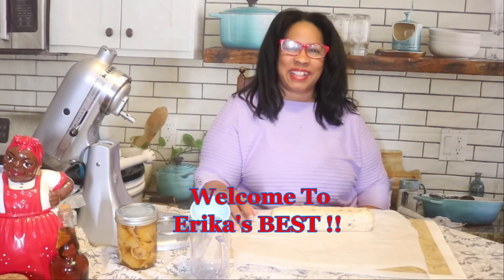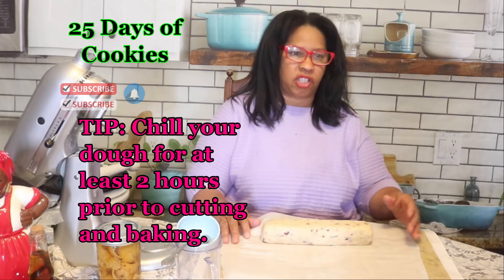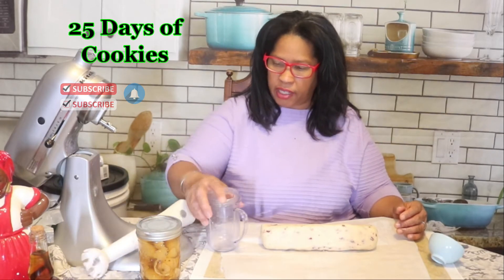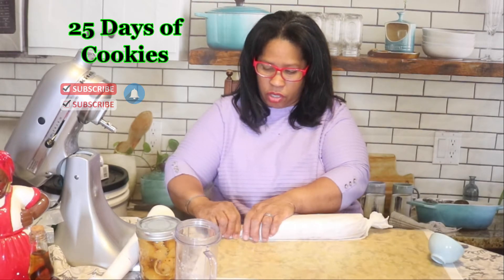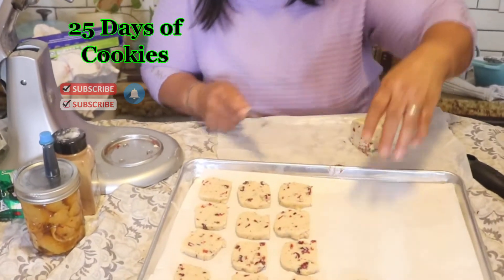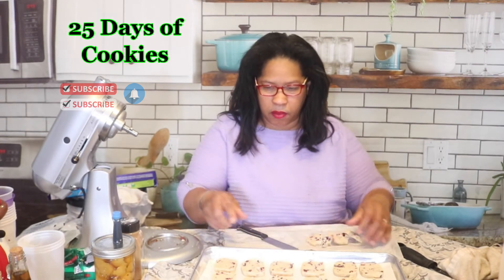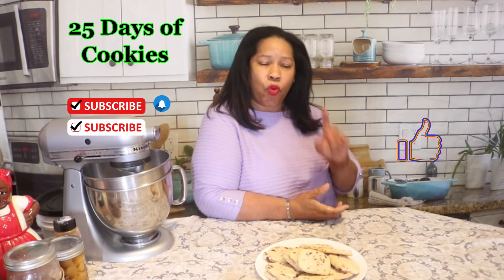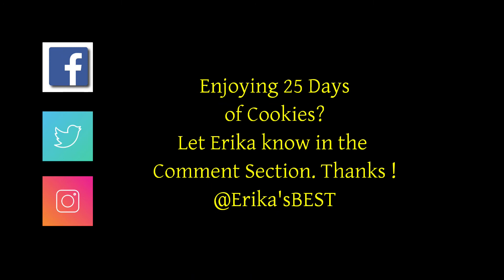CRANBERRY ORANGE SHORTBREAD COOKIES - Erika's BEST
Make Delicious CRANBERRY ORANGE SHORTBREAD COOKIES. Fast and Easy with Erika's BEST. Produced with CyberLink PowerDirector 19;
INGREDIENTS:
Pre-heat Oven to 325 degrees.
3/4 c - sugar [divided] - (half for cranberries; half for the dough)
2 1/2 c - flour
1 c - butter (cubed and cold)
1 teaspoon (t) - almond extract
Zest of (1) orange
1 or 2 Tablespoons (T) - orange juice

DIRECTIONS:
Add sugar to the cranberries in a food processor and process until the cranberries are in small pieces. Next combine flour and sugar. Then cut butter into small pieces, putting it into the flour and sugar mixture. Add the the cranberry sugar mixture and mix together with a spoon or your hands until it comes together into a dough.
Roll into a log and then refrigerate for at least two hours. After two hours, slice, put on your baking pan and bake at 325 degrees for 12 to 15 minutes. ENJOY!!